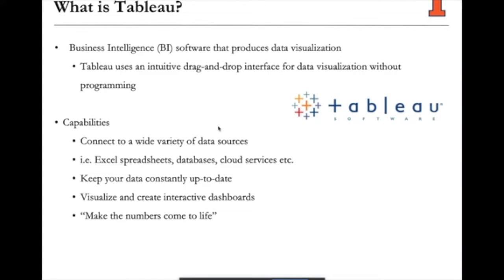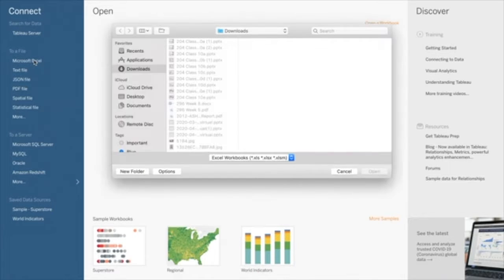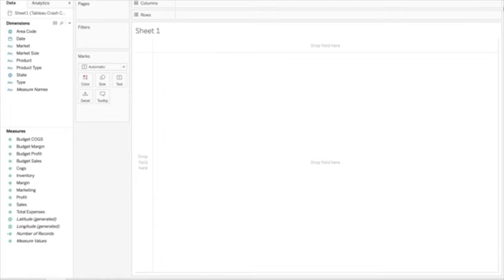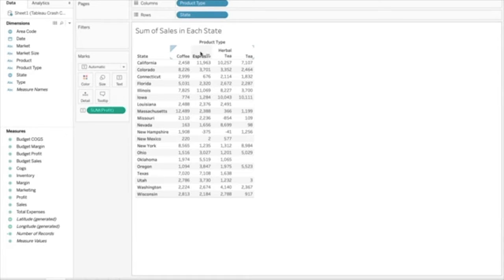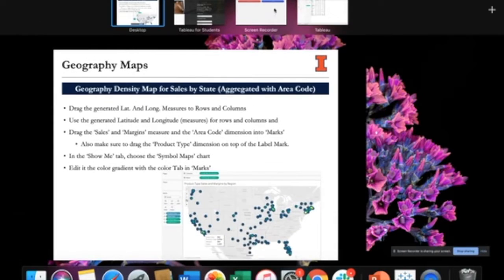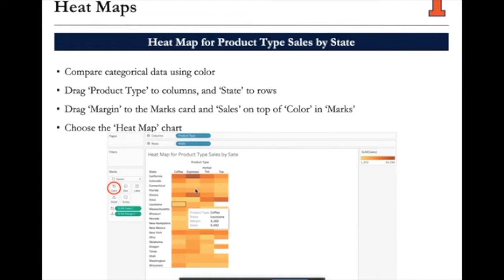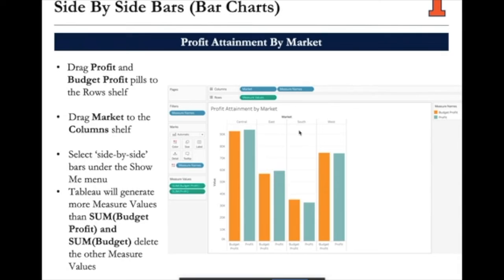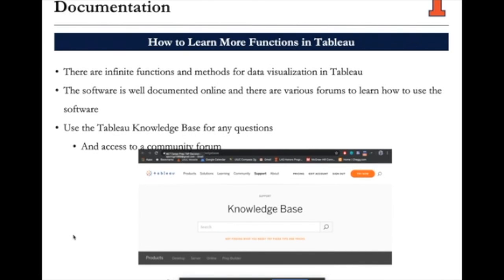Tableau Crash Course